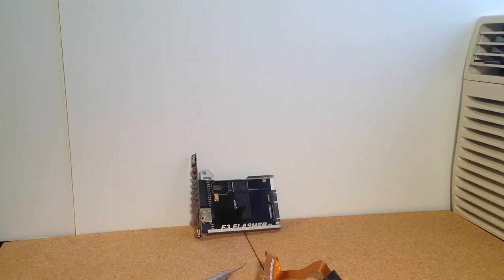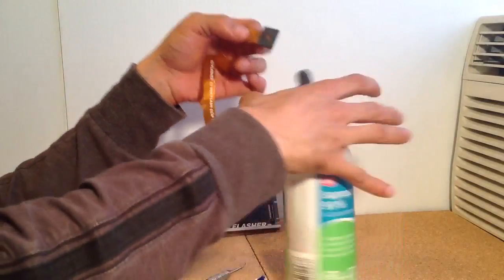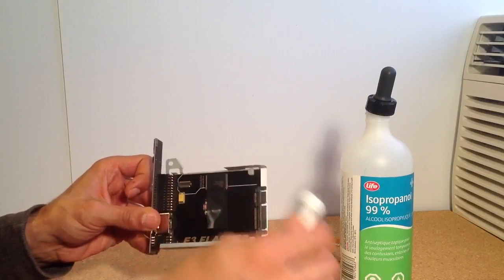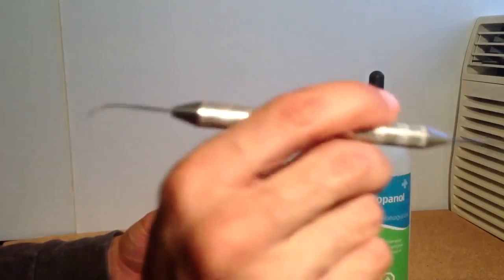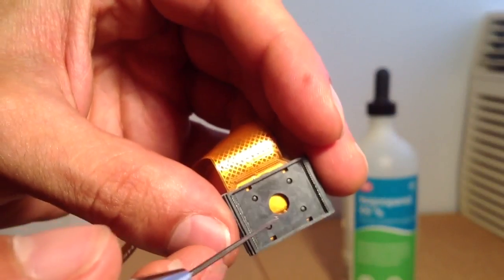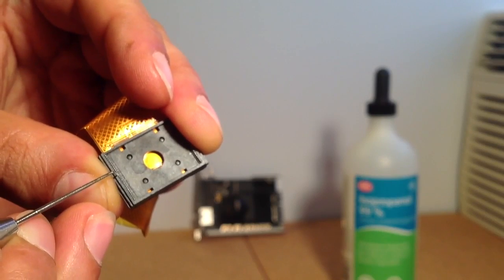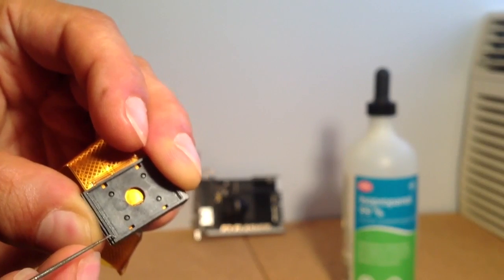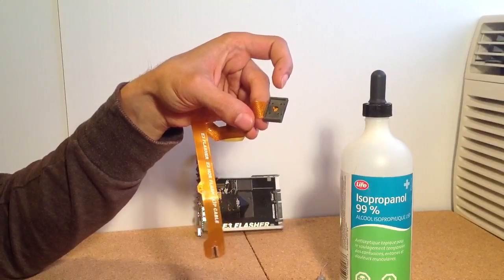How to Fix E3 Flasher NOR Clip Issues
The NOR Clip is essential to a functioning E3 Flasher. In this video I go through some methods I use to maintain my NOR clip so that I can get many more uses out of it.